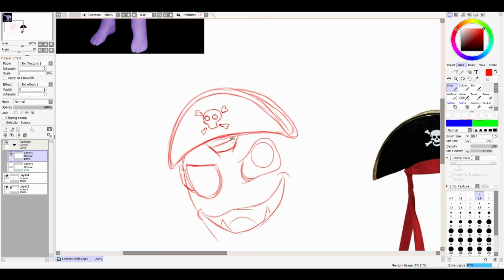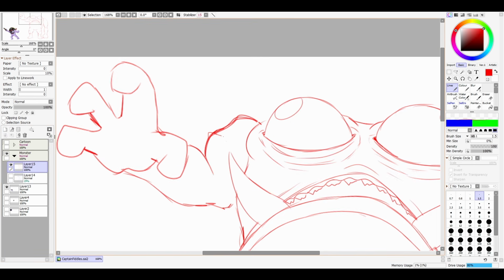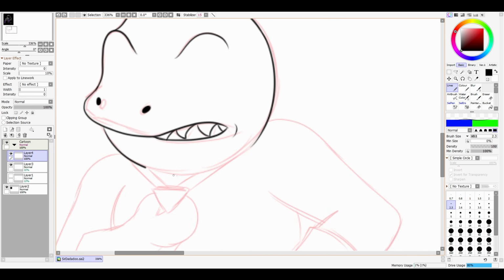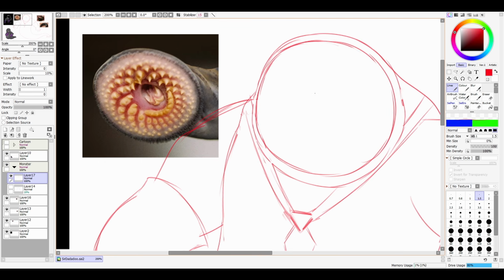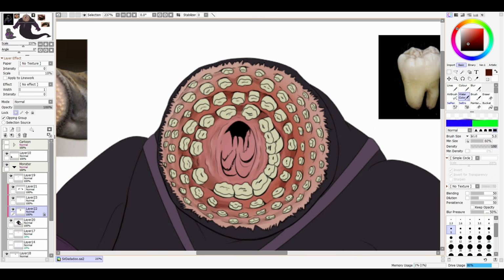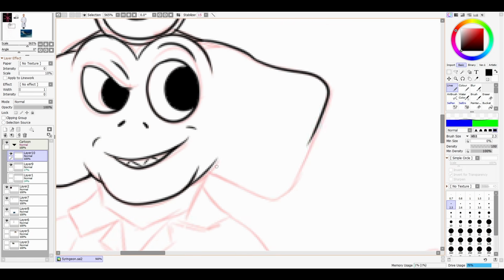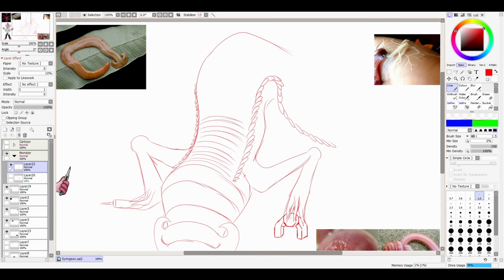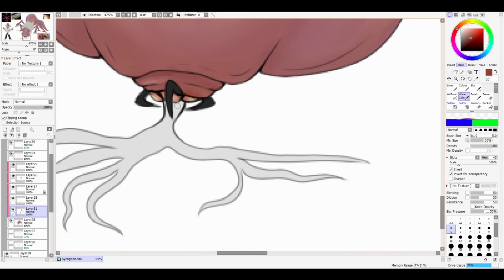GARTEN OF BANBAN REDESIGNS PART 5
Want a part 6? Then let me know and comment which characters you'd like to see!
Sorry if I sound off in this video, had a lot going on and I'm very tired lol.
MY DISCORD SERVER:
Timestamps:
00:00 - Intro
00:06 - Captain Fiddles
07:52 - Sir Dadadoo
16:09 - Discord promo
16:41 - Syringeon
28:02 - Outro
Software and Tools:
Paint Tool Sai V2 - Drawing Program
Toon Boom Harmony - Animation Program
Blender - Reference Posing
DaVinci Resolve - Editing Program
Wacom Intuos Pen and Touch Medium - Drawing Tablet
OBS - Recording Program
Streamlabs - Livestreaming Program
Customised PC
Procreate
iPad 10.2 Inch
Apple Pencil Gen 1
4pm - New Horizons
Berlin Byways - Tour & 8 Deluxe